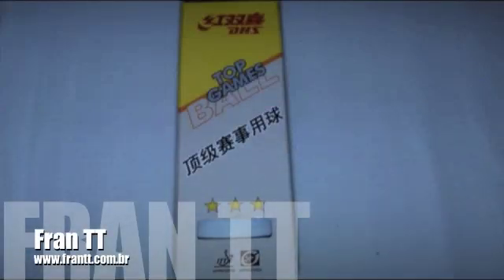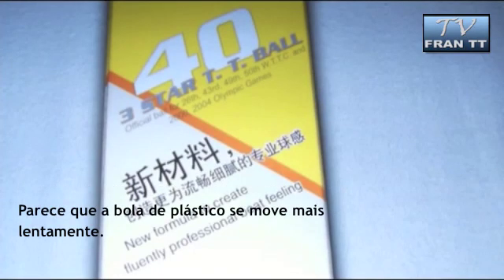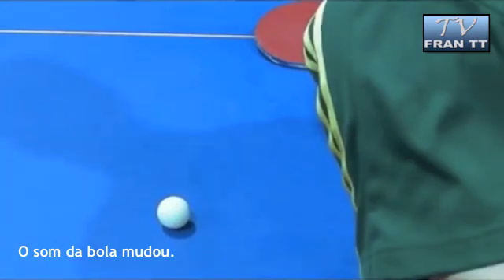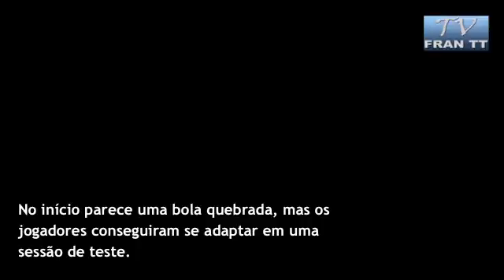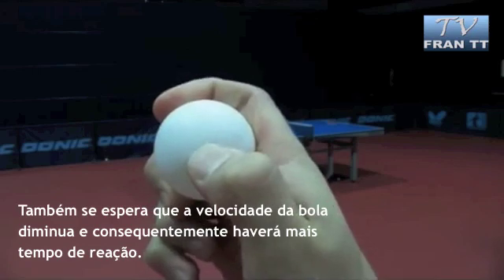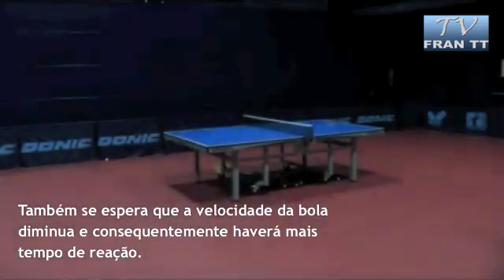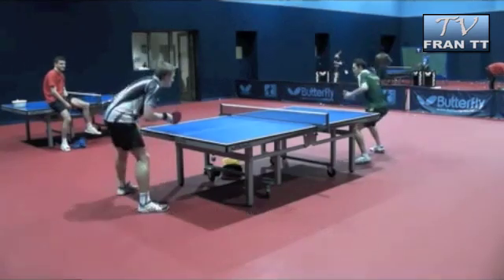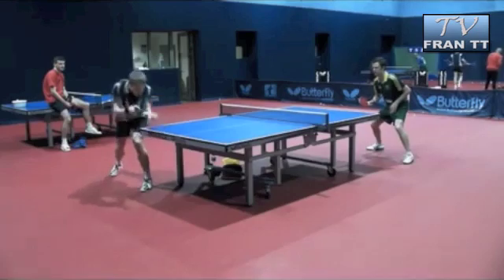A Nova Bola de Plástico de Tênis de Mesa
Table Tennis - A Nova Bola Plástica de Tênis de Mesa Para 2014.